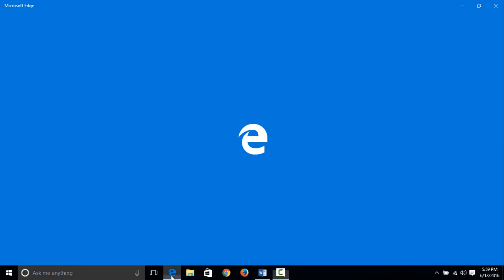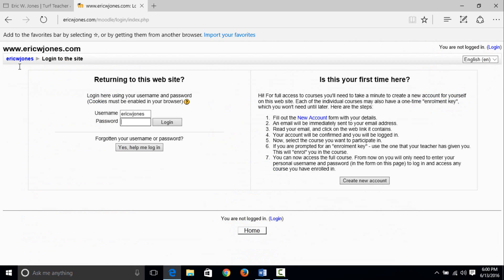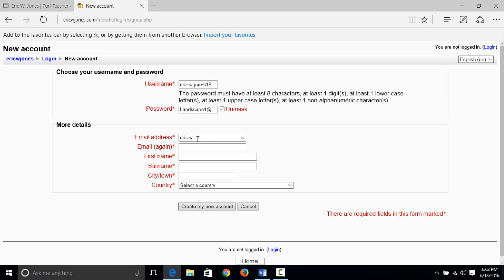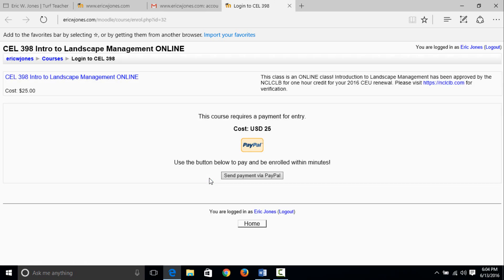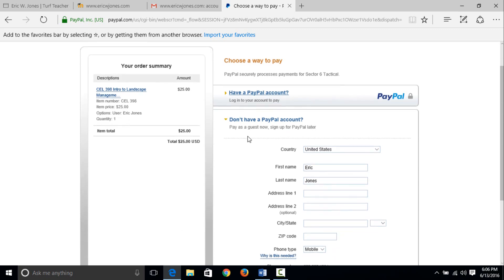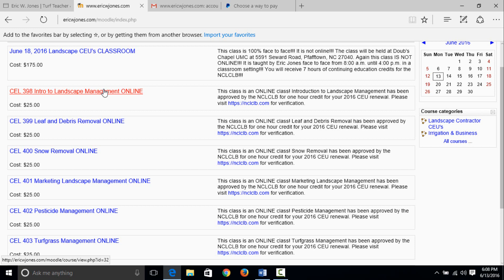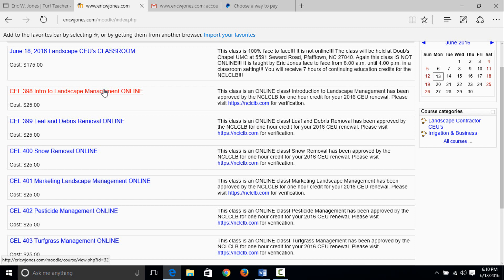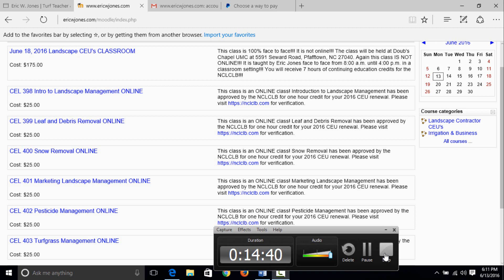Regisation Video for Online Courses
This video walks you through registering for the online classes for the NCLCLB CEU's for 2016.